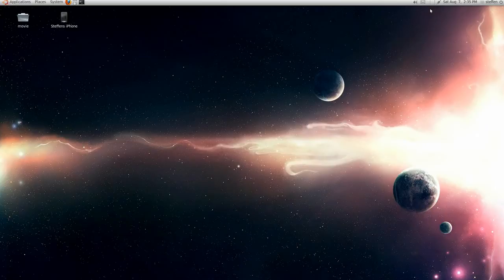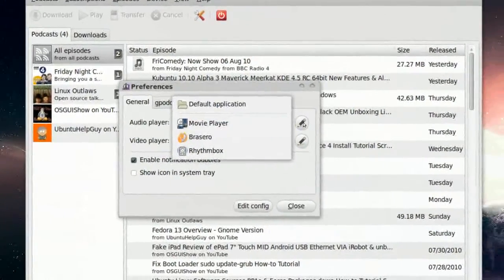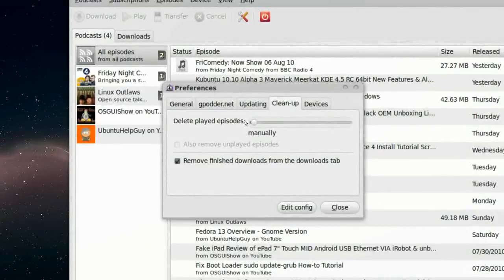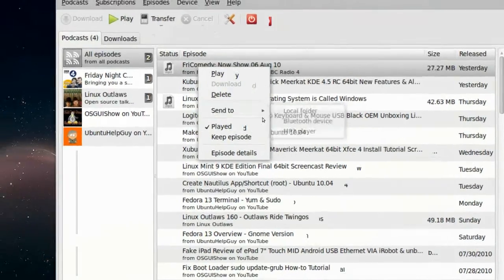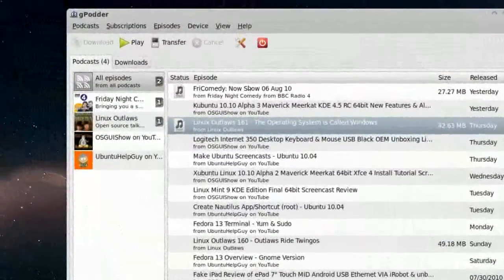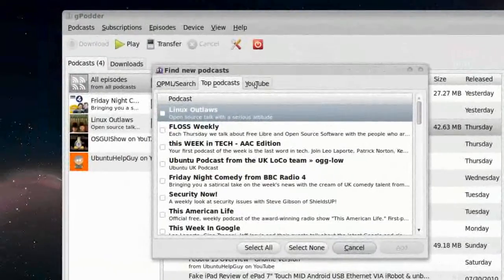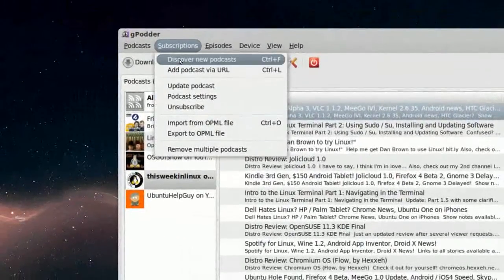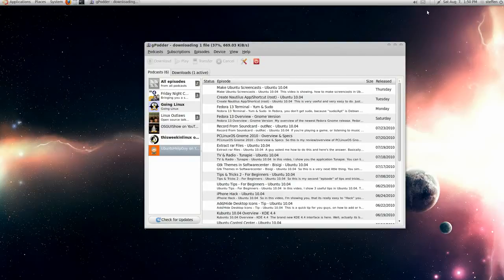Podcast Client - gPodder - Ubuntu 10.04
This is a program, where you can listen to radio, podcasts and even watch videos, such as YouTube videos. I highly recommend this application. Its very stabile and useful. You can install the program from the Softwarecenter, teminal or Synaptic. You simply search for podcasts or YouTube channels and you can watch/hear the shows! Its also possible to transfer the podcasts to your handheld device, such as an iPod. If you want more information about this application, go